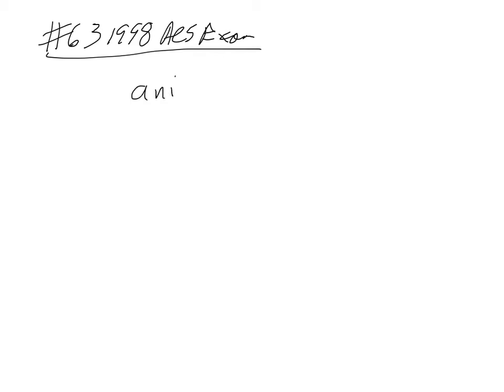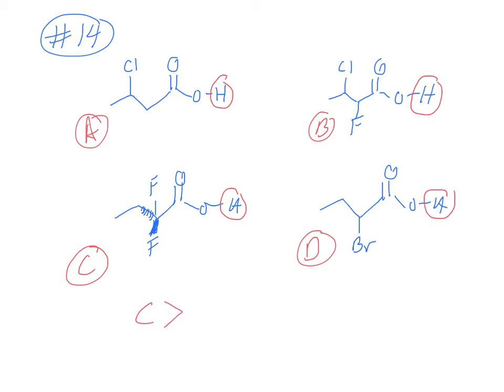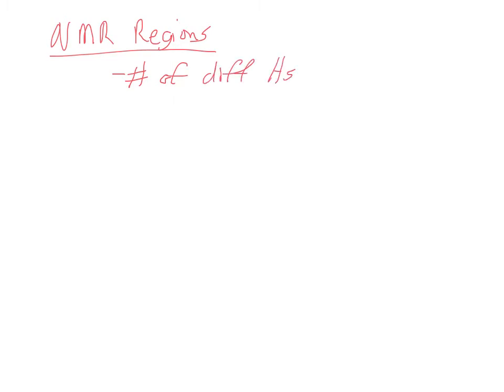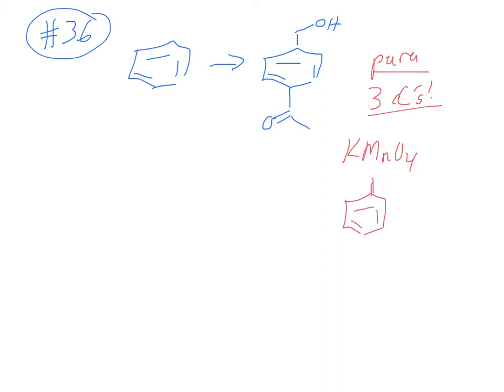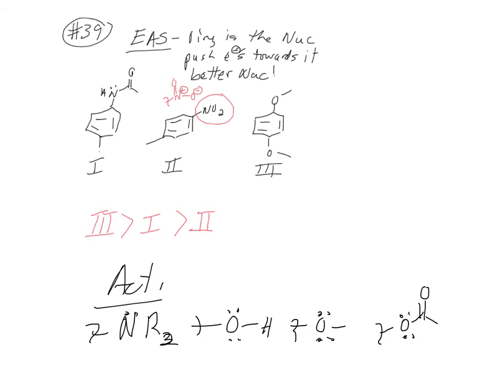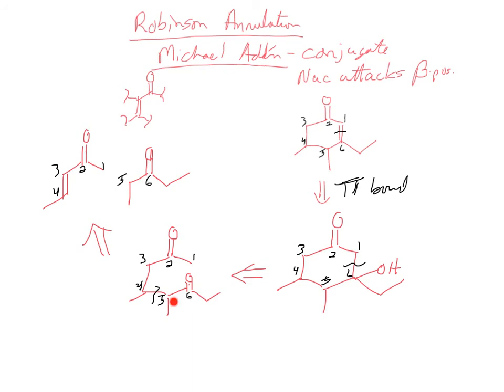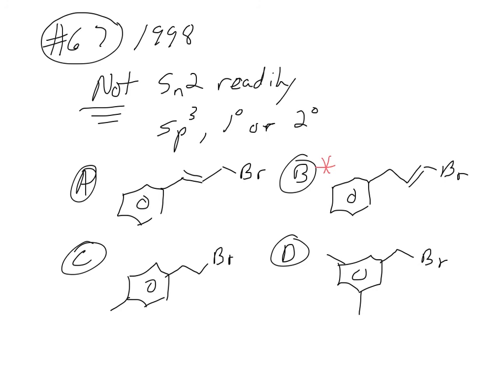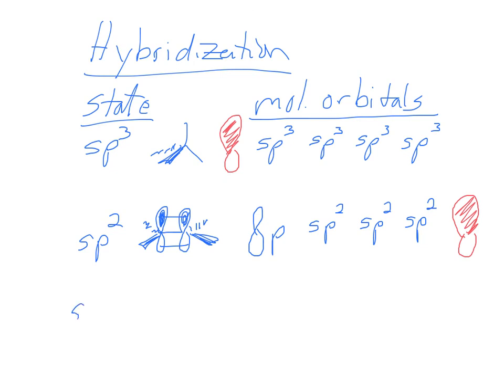CHM 352 ACS Review 4 26 15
Problems worked on in this order:
63, 27, 14, IR Regions, NMR Regions, 36, 39, Electrophilic Aromatic Subst. Act. and Deact., Michael Addns, Diels-Alder, 67, 19, hybridization states